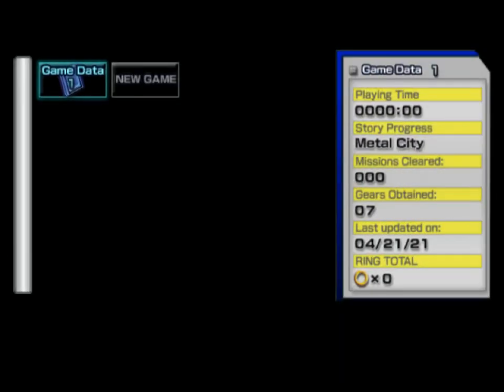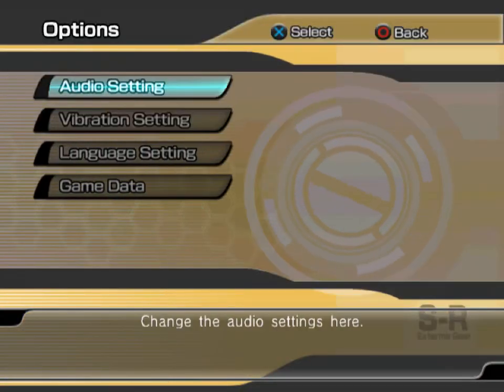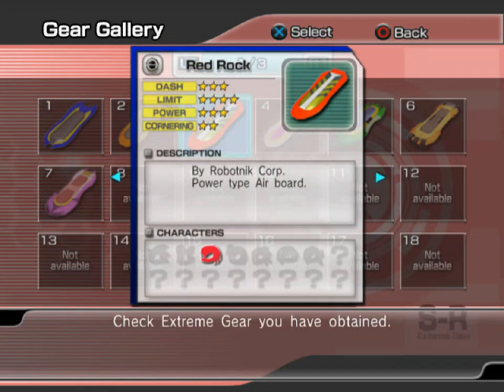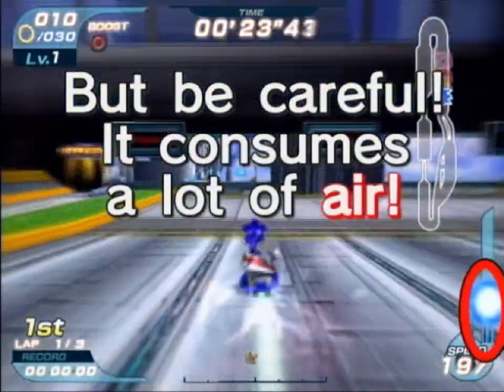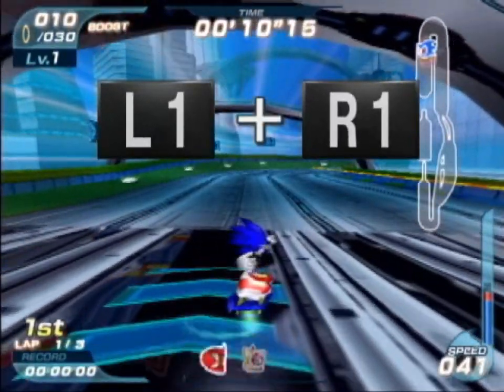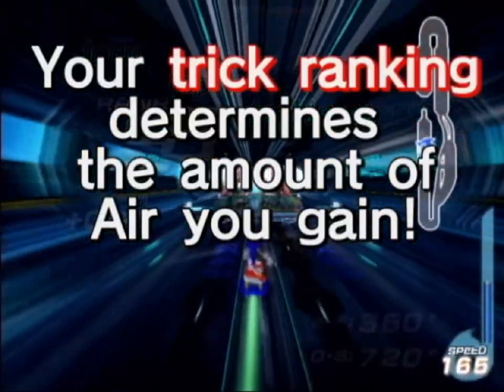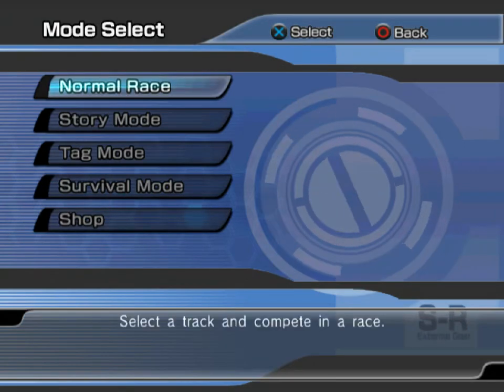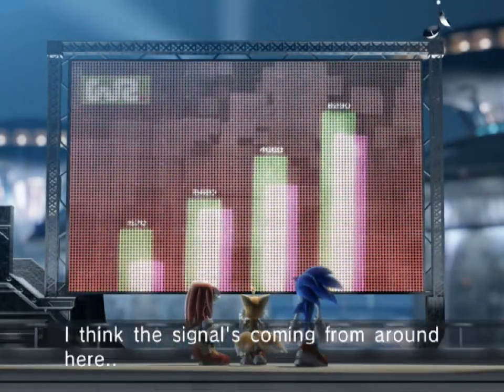All the Sonics - Sonic Riders - 735 - safety in speed (heavy metal)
tell em what's love and giddy-up, yeah off into the sunset

so this is a start of a whole like sub-franchise that's like three games deep.
also yeah, giving the ol' ps2 a try. if I can get comfortable enough with it this opens up a couple of games for the rest of my channel :O